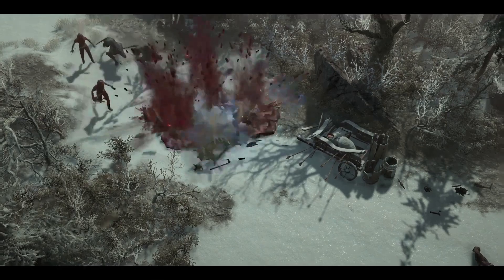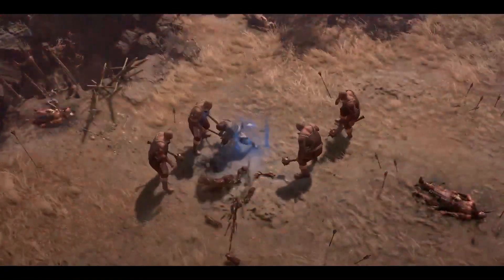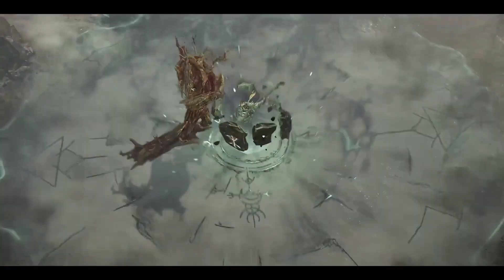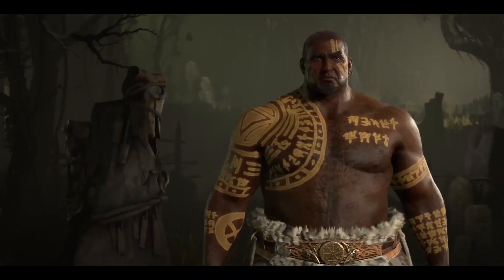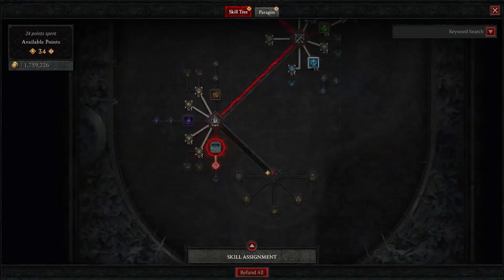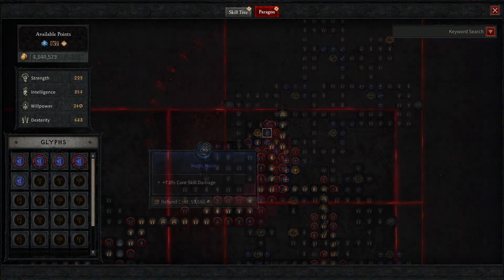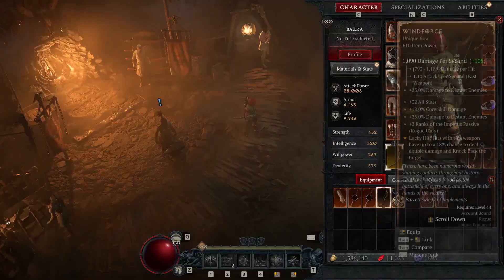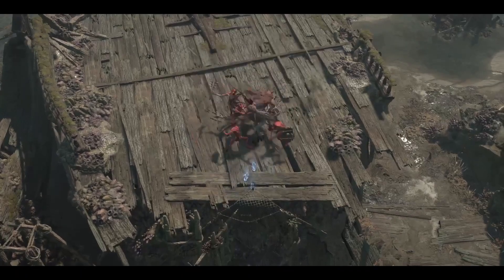Diablo 4 | Inside the Game: "Your Class Your Way" Gameplay Trailer